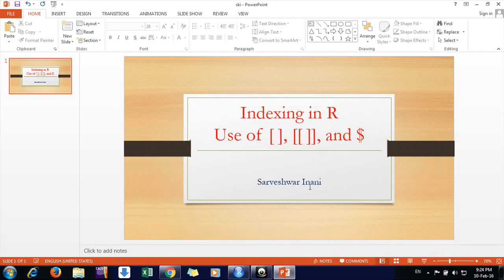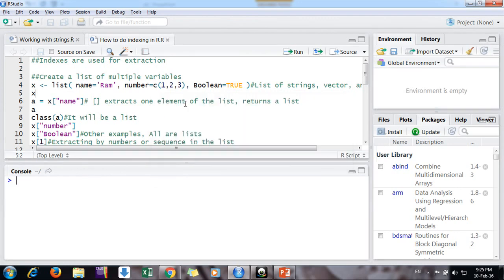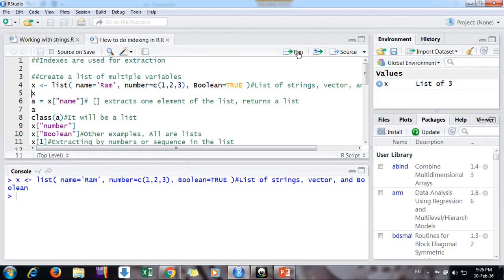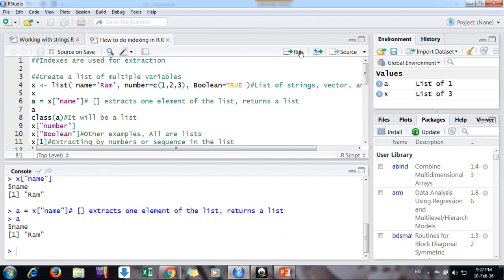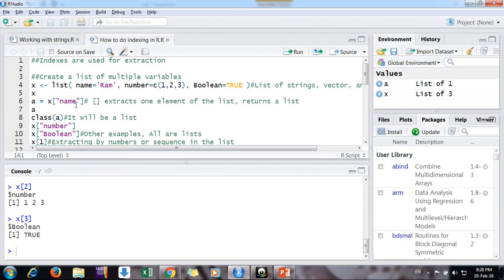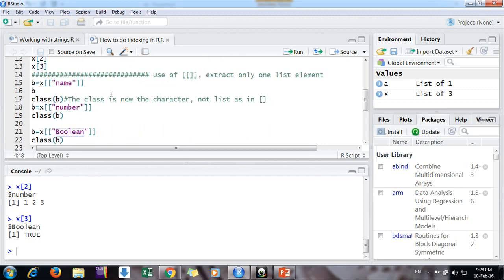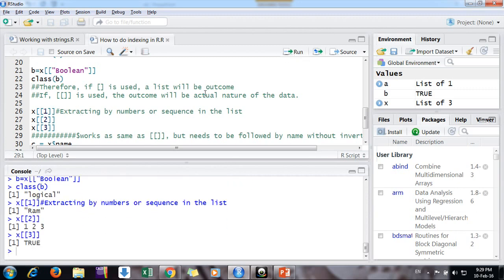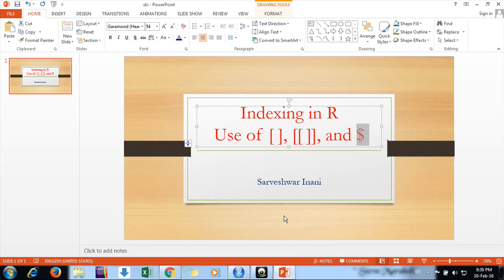How to do indexing in R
Hello friends,
This video will help in guide how to use [ ] [[ ]] and $ for extracting the elements of a list.